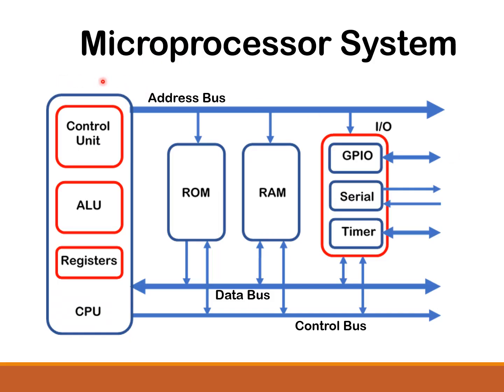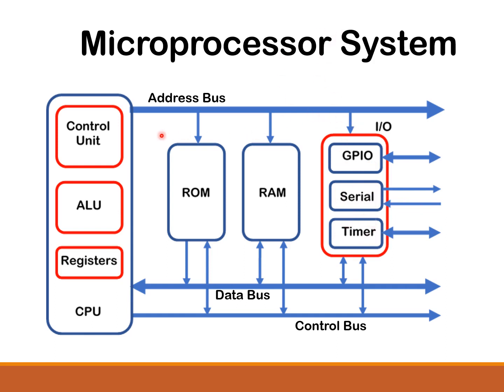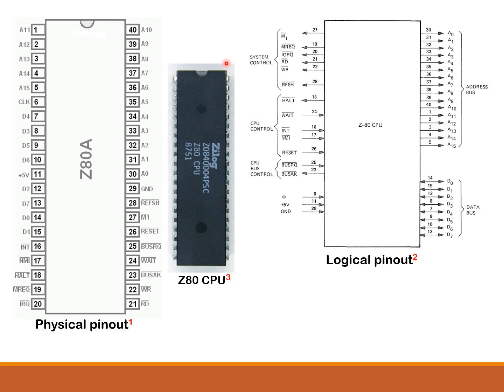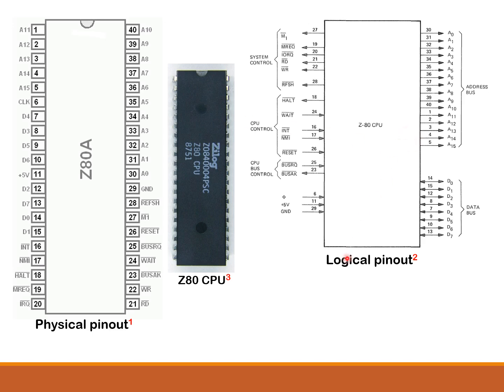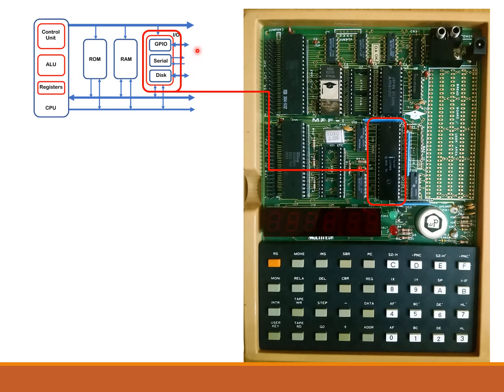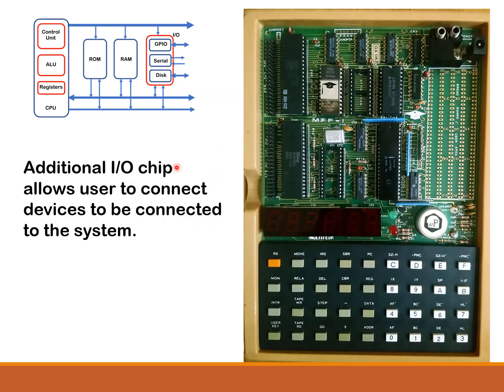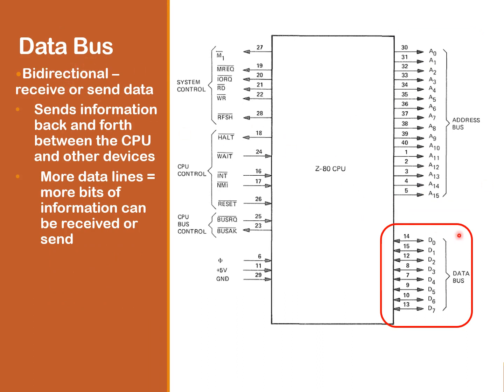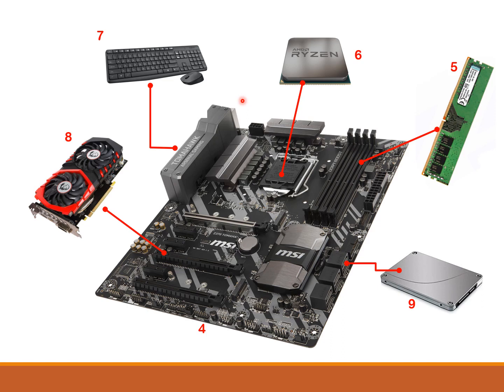#07 Microprocessor and Microprocessor System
Introduction to microprocessors and microprocessor system. The video examines the Z80 CPU and MPF-1 Z80 trainer.